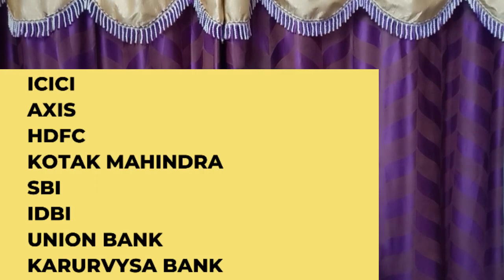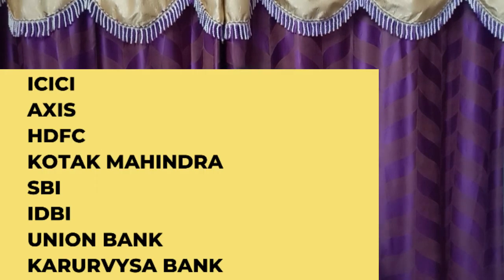Which Bank Account you Should give For Getting Salary| Savings or Salary Account Which one..?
Watch my Tech Mahindra Salary structure here--

Watch my Tech Mahindra Typing test how to do--

Watch my Flipkart Training video here--

Watch my Flipkart LIVE OJT phase here--

Watch my Flipkart 1st salary video

Watch my Flipkart Stipend amount for training here--

Watch last 3 days of OJT here--

Watch my Tech Mahindra Pay slip here--
Watch all my TECH MAHINDRA SERIES HERE--

please do not pay single rupee to anyone nor my channel encourages for this or ask to pay money be aware of this
scam
All the information provided in this channel is genuine they are not copied from anywhere if you want to use my content please take permission
from me